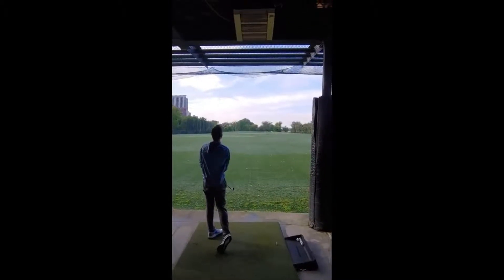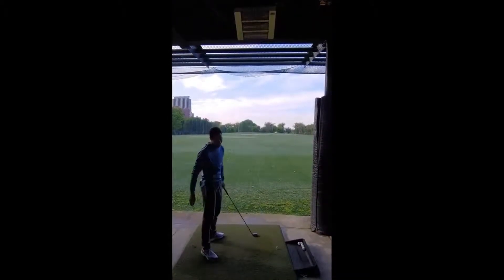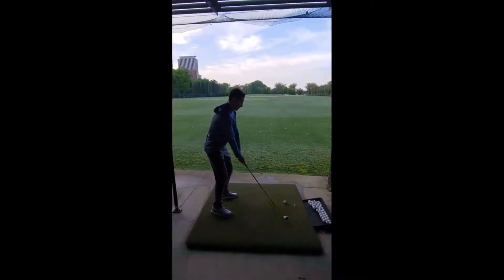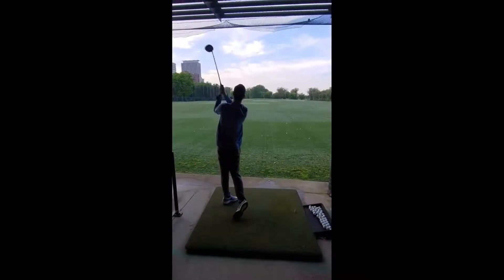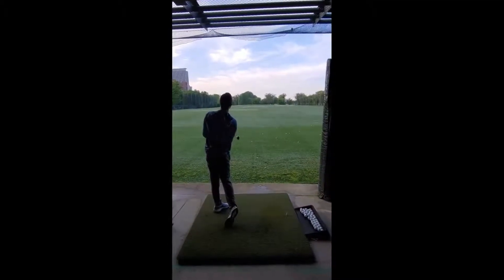Austin Clinic Review & Results (My Driver Sucks!)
Baseball Golf Skills Building Clinics    Making the Game Fun Again (Austin).  Play Golf and Tennis

HOW TO BREAK 100 IN GOLF AND HAVE FUN THE EASY WAY (Recreational Golfers)

1. Get a Grip on Golf Program (Basics to hitting ALL Clubs at the range)
2. Tee-to-Green Program ('Games of Golf' Skills-building Clinics and Challenges)
3. Get Golf Game Program (Breaking 100) Got Game?  Bring it ‘Game Changing’ Fun and Games!

Get a Grip on the Games of Life!